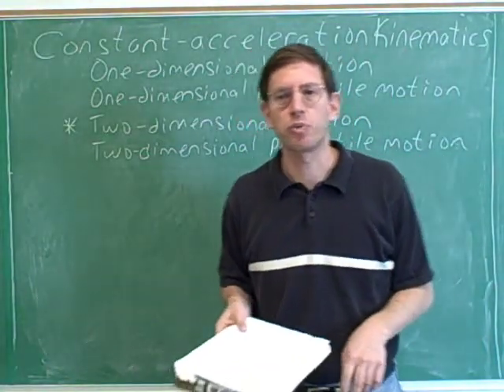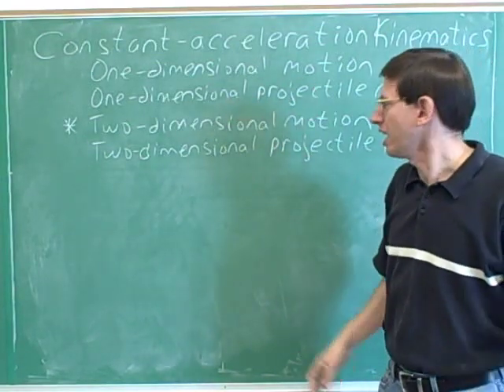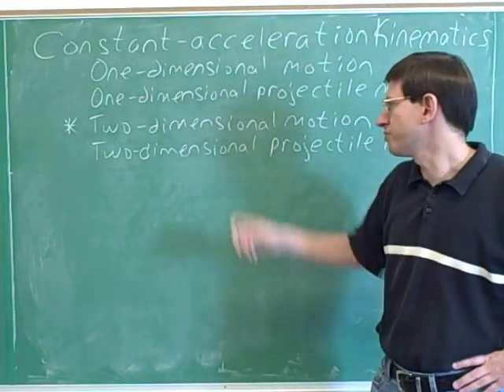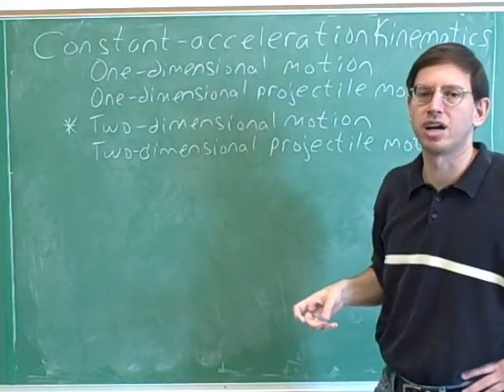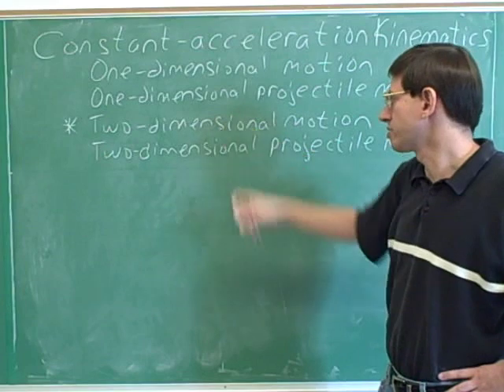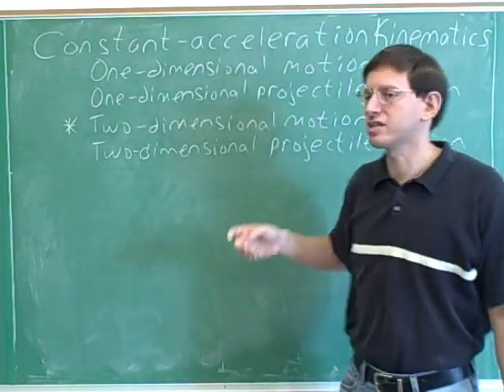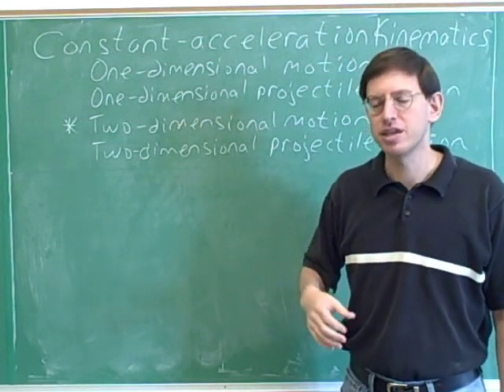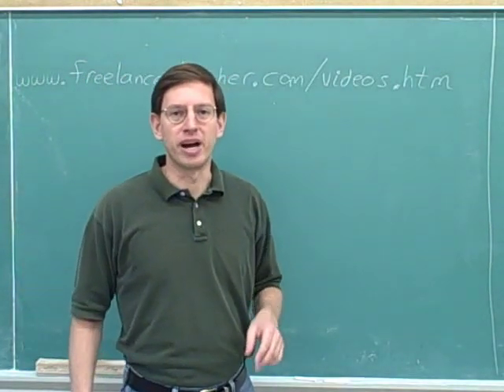Physics: Two-dimensional kinematics (1)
Physics:  How to solve kinematics problems about general two-dimensional motion.

This series of videos on two-dimensional projectile motion is intended to be watched after you have completed the previous series on general one-dimensional motion
and one-dimensional projectile motion.

(1) Intro
(2) The relationship between velocity and acceleration in two dimensions